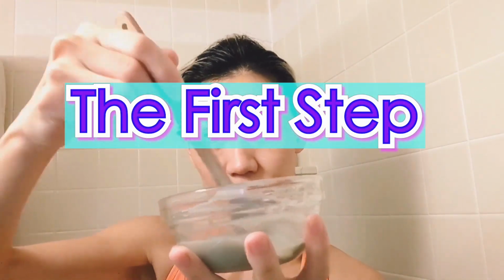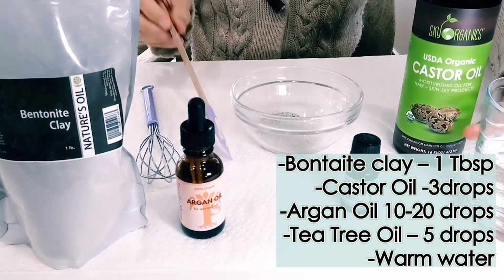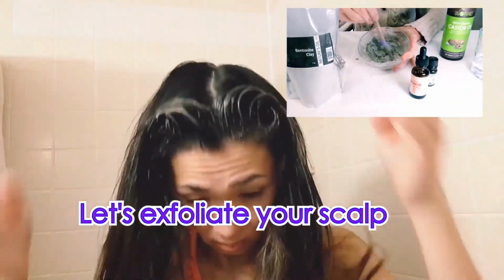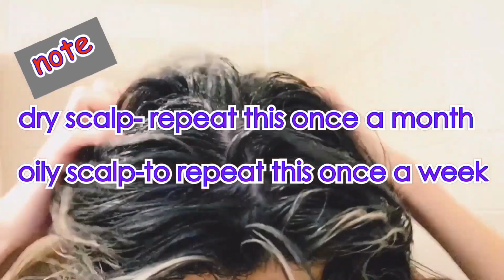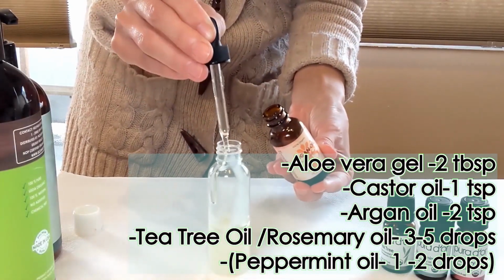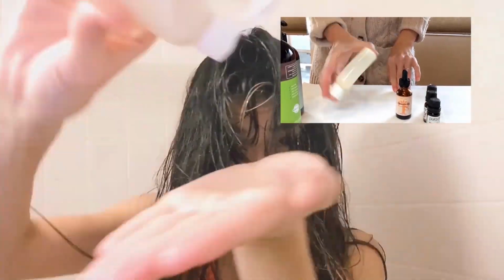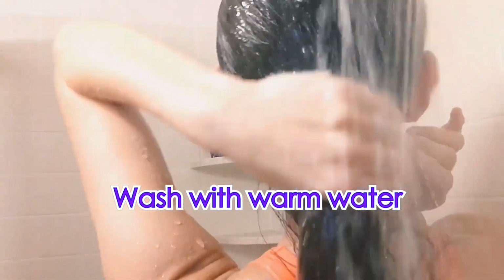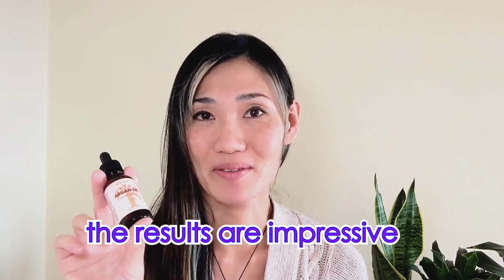ARGAN OIL Clay Mask & Scalp Lotion/ Detox your scalp and stimulate hair growth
In today's video, I'll share how to prevent hair loss and maintain healthier hair.

I researched and tested some of the combinations on my scalp and found these are the best ingredients to have an excellent detox result

I will show you my original DIY recipes & demonstrate how to apply them.

#1. Clay Mask for Scalp Detox (1 application)
Bontaite clay – 1 tbsp
Argan Oil – 1tsp (10-20 drops)
Castor Oil 3drops
Tea Tree Oil – 5 drops
Warm water

#2. Scalp lotion for Hair Growth (3 applications)
Aloe vera gel -2 tbsp
Castor oil-1 tsp
Argan oil -2 tsp
Tea Tree Oil /Rosemary oil- 3-5 drops
(Peppermint oil- 1 -2 drops)

Please watch my previous video of ARGAN Oil with Essential Oil/ To make your original HAIR and SKIN oil

◼About Tomoko Shima Hair Salon
Tomoko & talented artists from Tomok Shima Hair Salon NYC
Our concept is FEEL BEAUTIFUL